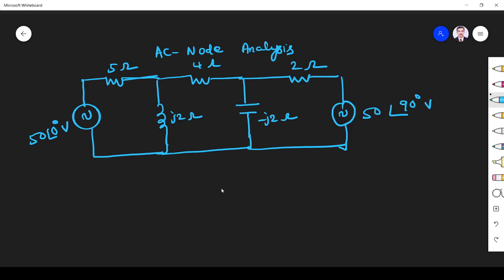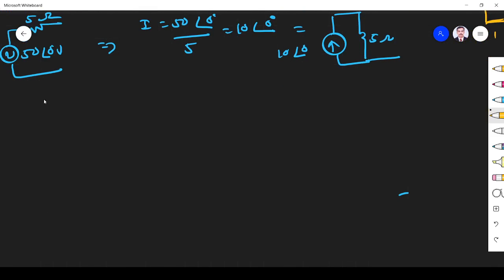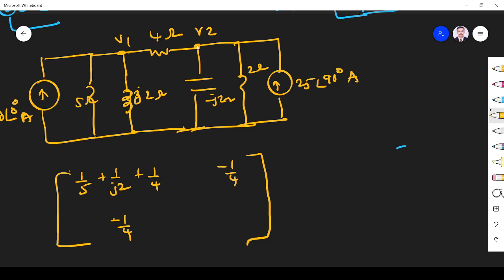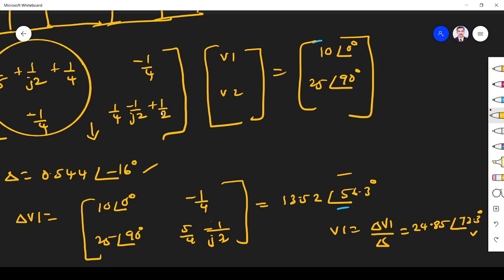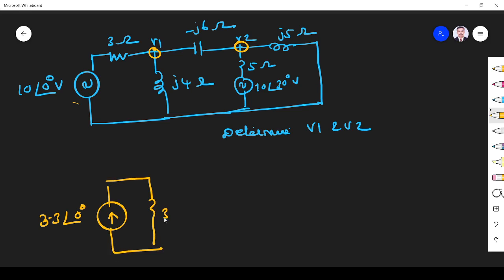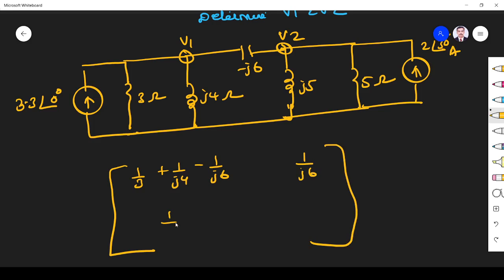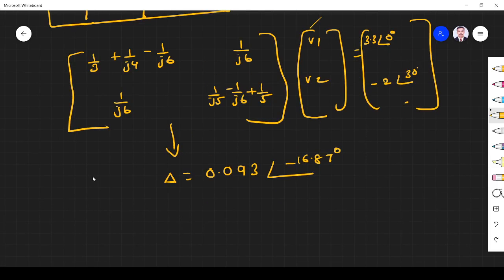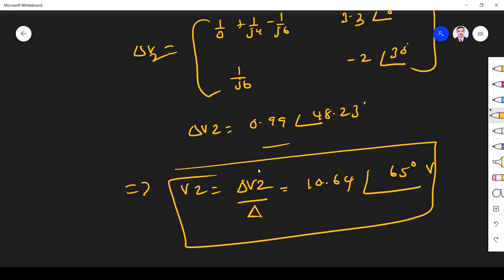Nodal Analysis Shortcuts AC Circuits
Short cut technique to solve nodal Analysis AC circuits problems is given in this video

Circuit analysis: Node and mesh analysis, superposition, Thevenin's theorem, Norton’s theorem, reciprocity. Sinusoidal steady state analysis: phasors, complex power, maximum power transfer. Time and frequency domain analysis of linear circuits: RL, RC and RLC circuits, solution of network equations using Laplace transform.
Linear 2-port network parameters, wye-delta transformation.